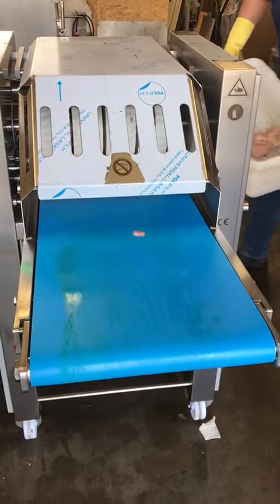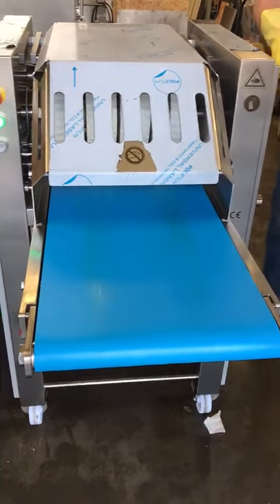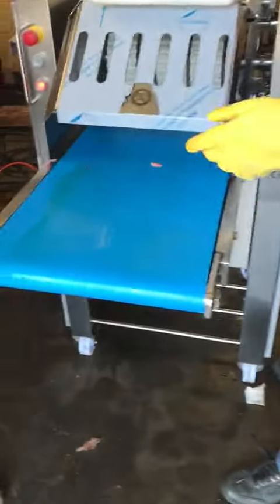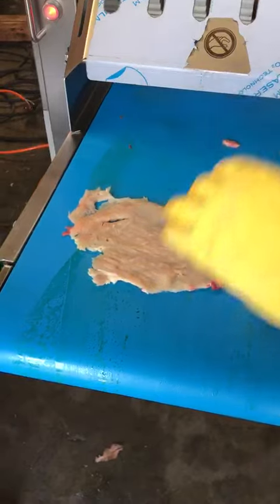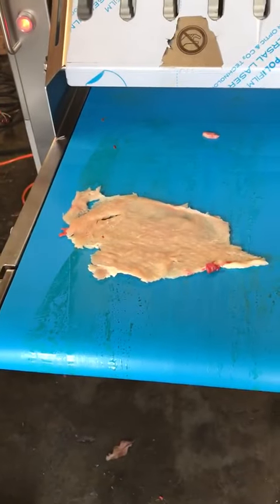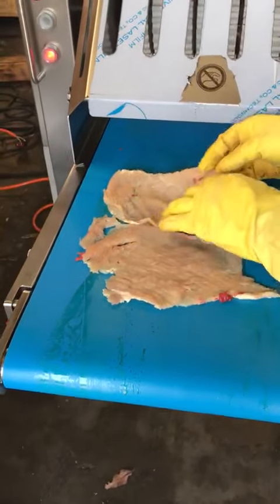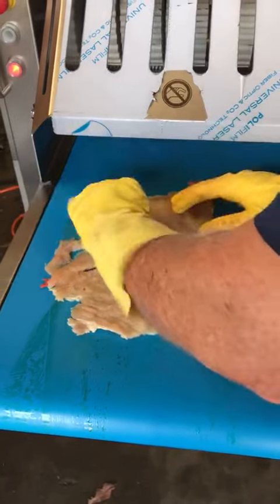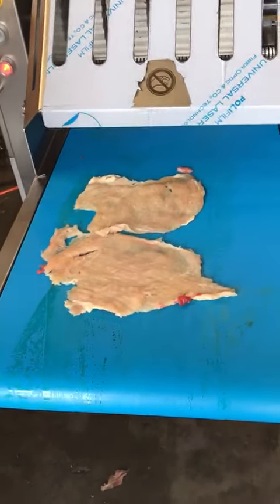Model CB 435 Horizontal Slicer with Product Return With Chicken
The Nock machines are engineered and manufactured in Germany. This series of slicers allow the meat to be sliced horizontally across the meat. Great for slicing skirt steak the full width and length of the skirt steak. This makes for a great marinated carne asada. You can also slice chicken breast horizontally which is great for chicken jerky as an example.